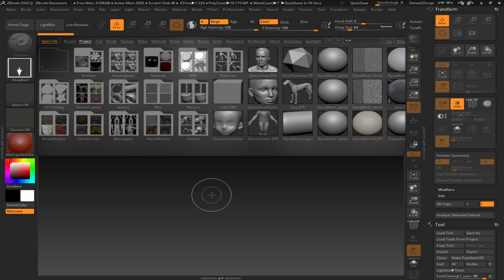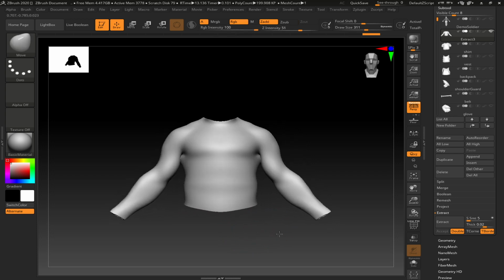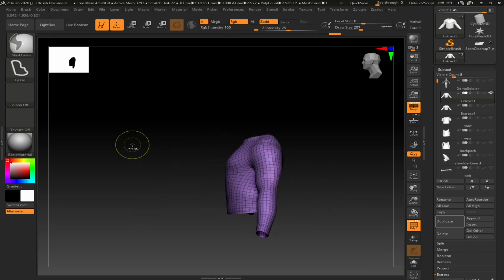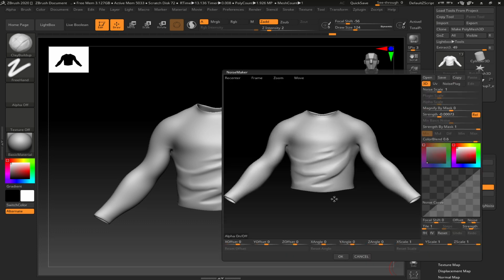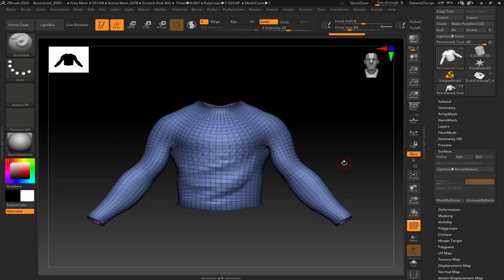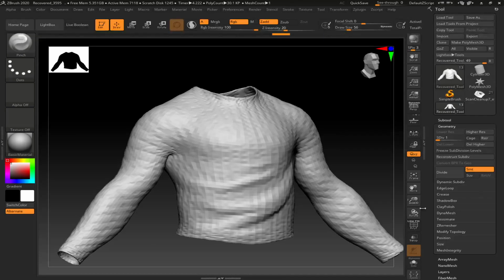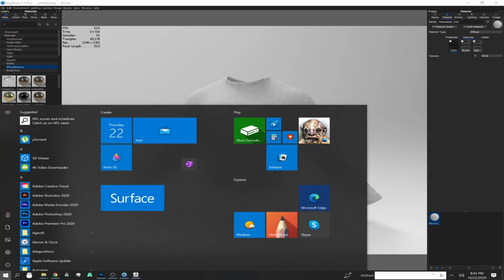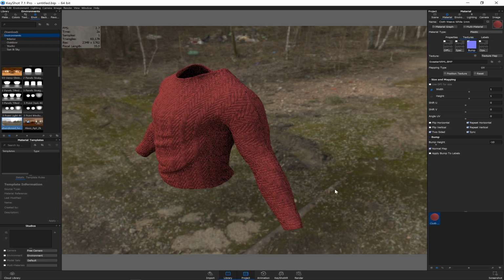10/22/20 Creating a sweater with a normal map in Zbrush and Keyshot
Creating a sweater with a normal map in Zbrush and Keyshot -- Watch live